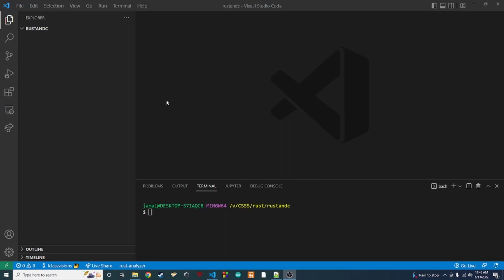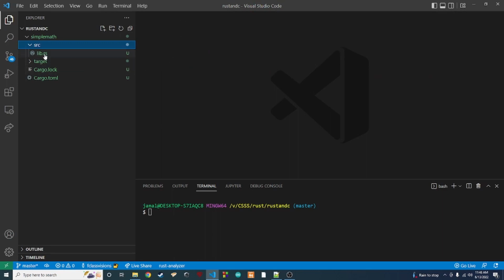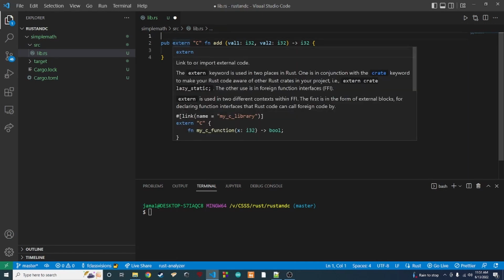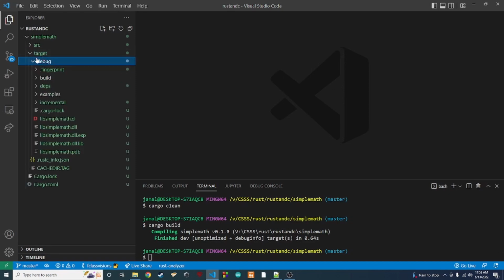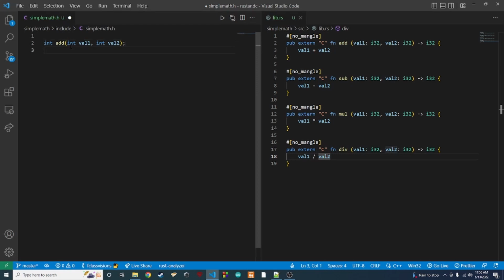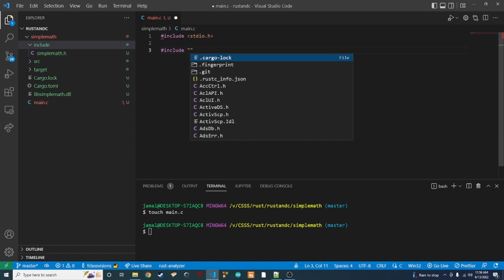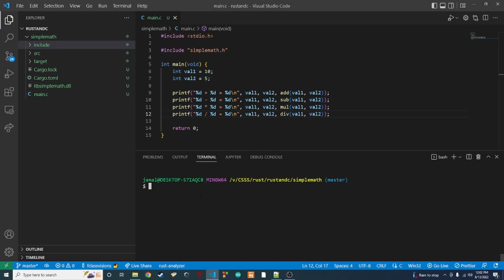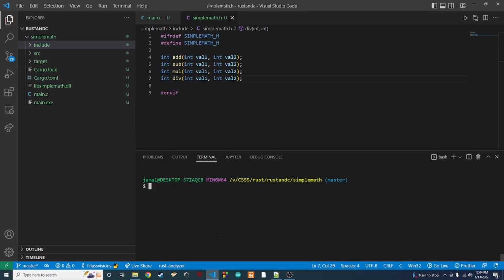Use a Custom Rust Dynamic Library In C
We will write and compile a custom Rust dynamic library and link it in a C project.

Rust Installations

Install Rust on Ubuntu
Version 20.04

GCC installations

Rust And C